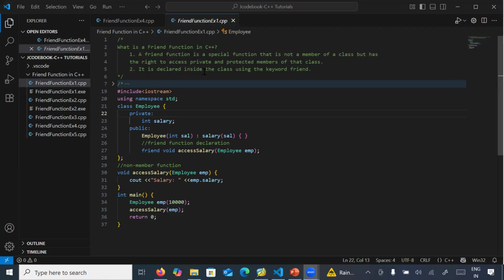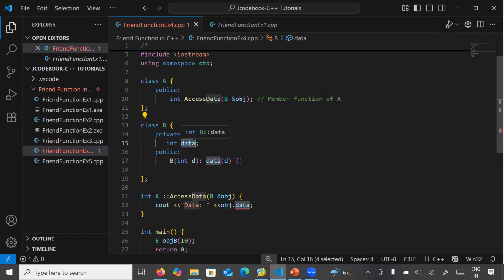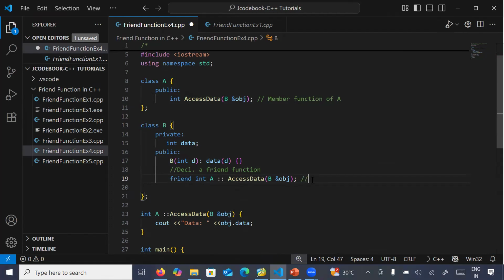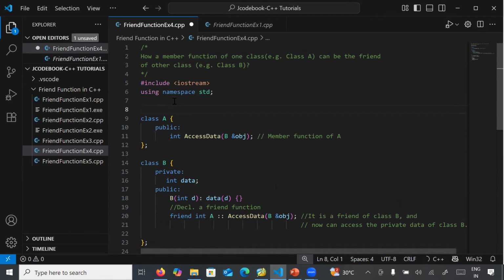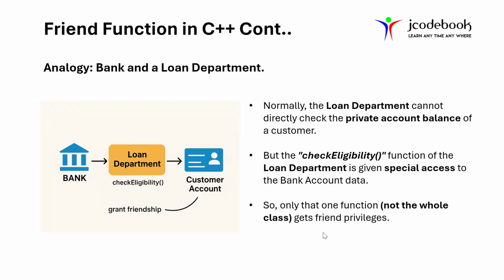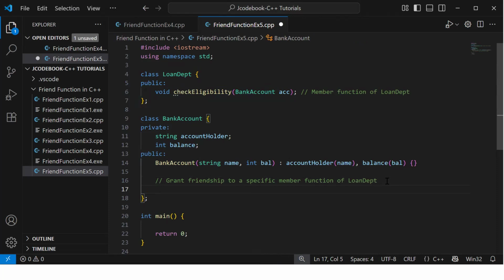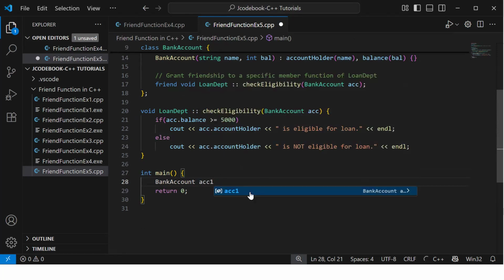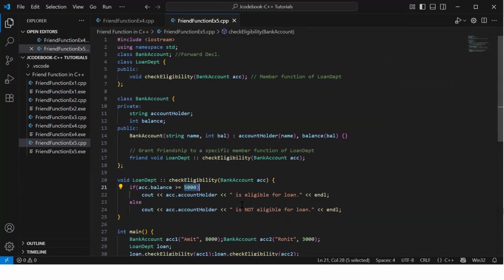What is Friend Function in C++ - A Practical Approach Part 2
In this video lesson, you will learn - What is Friend Function in C++ - A Practical Approach Part 2